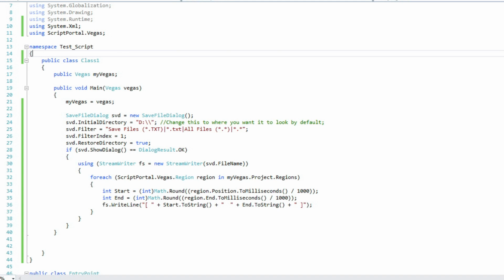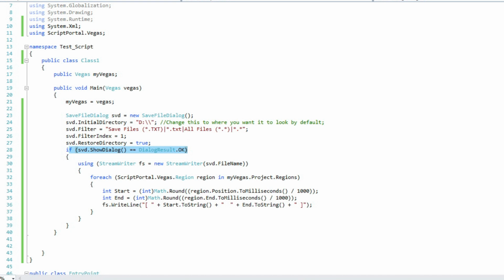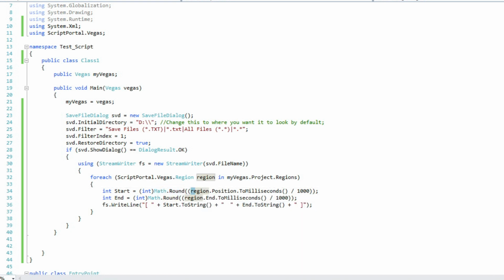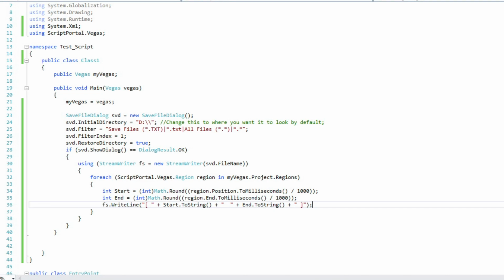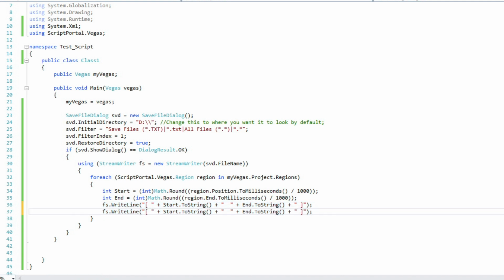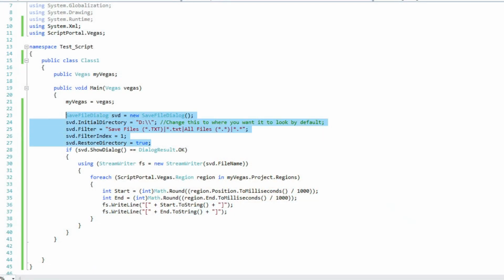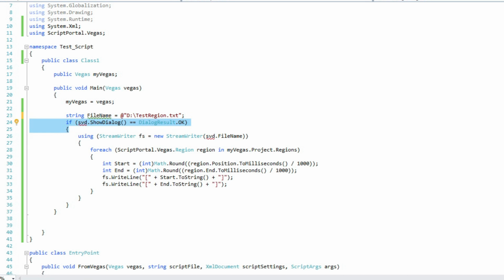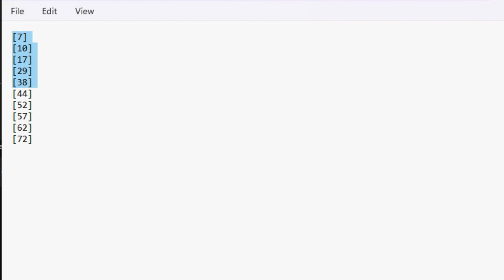Output Regions to a Text File in Vegas Pro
In this tutorial we look at how to output the region boundaries to a text file. Then we modify the script to get different results or request different information. It shows how scripts can be modified from the original to perform in different ways.